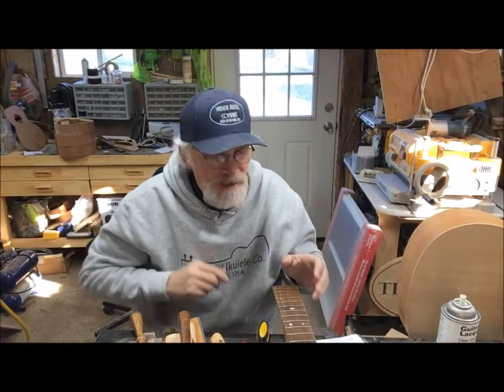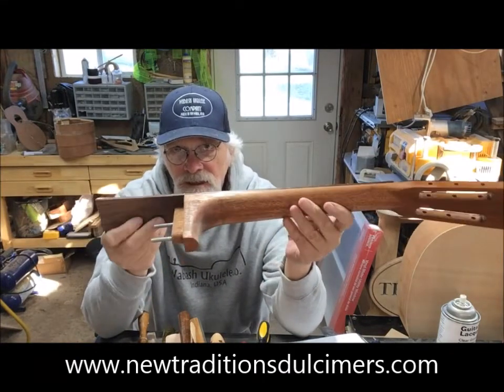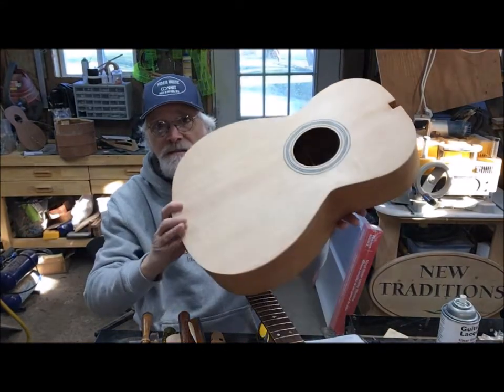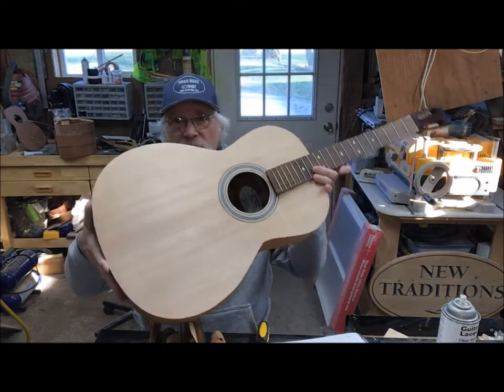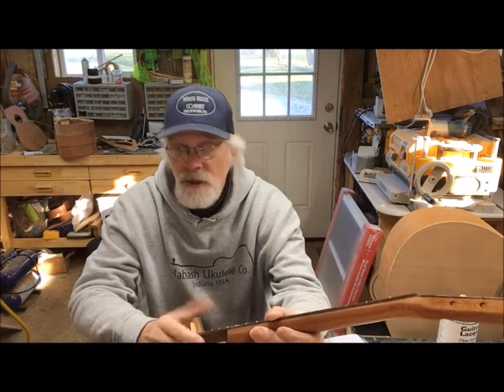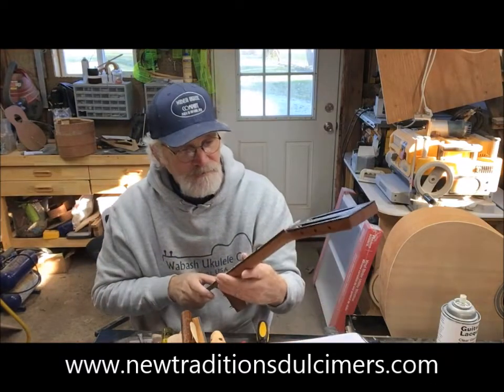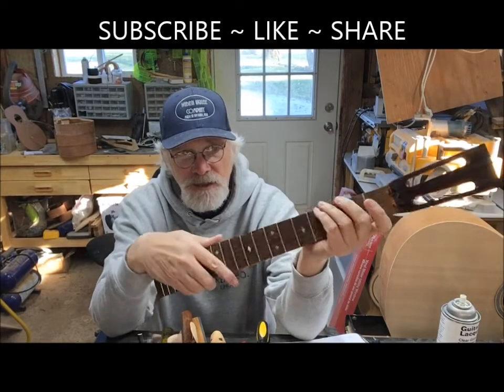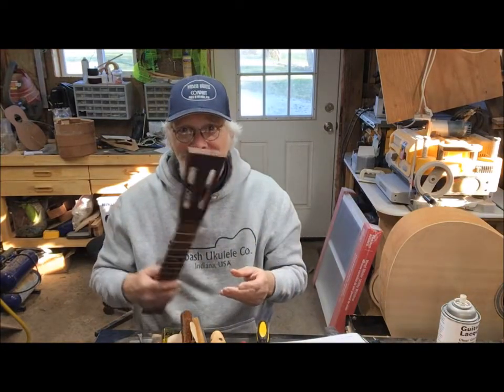A Visit From The Bench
Here's a visit from the bench at New Traditions and a look at a new 000 acoustic guitar.